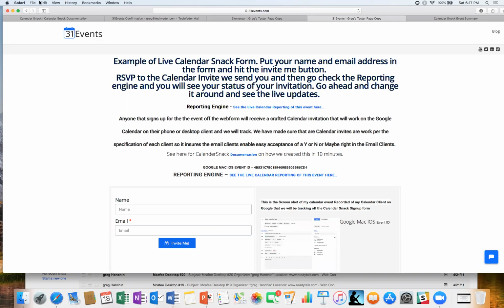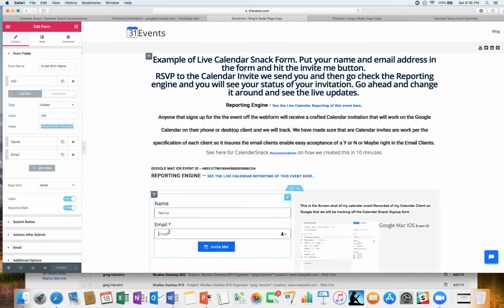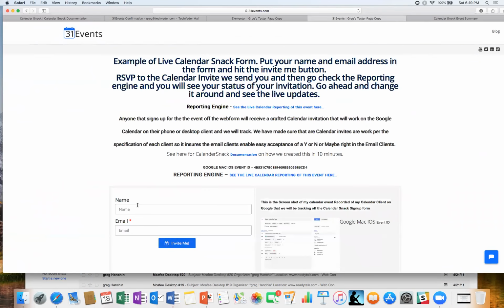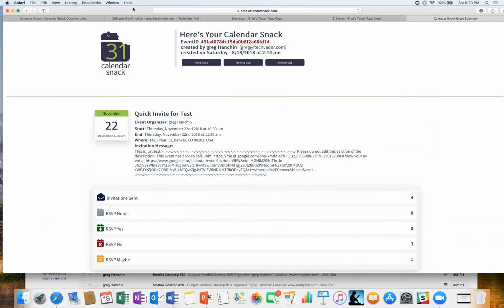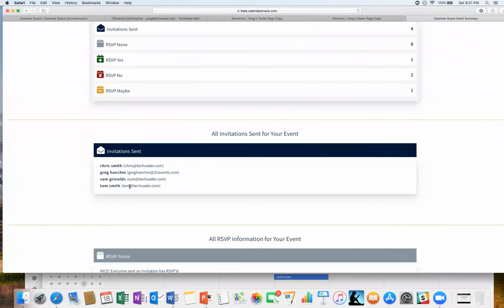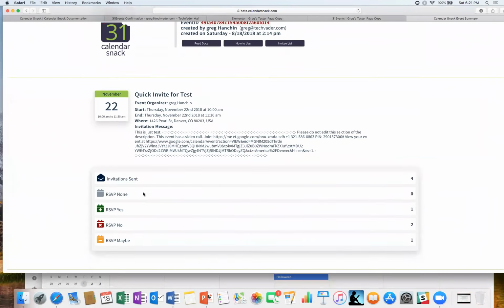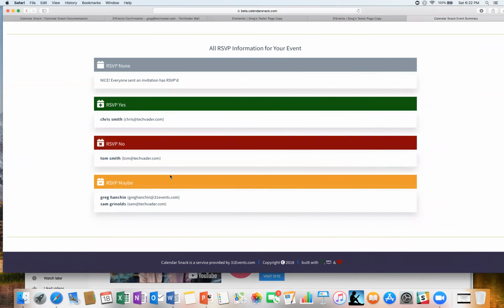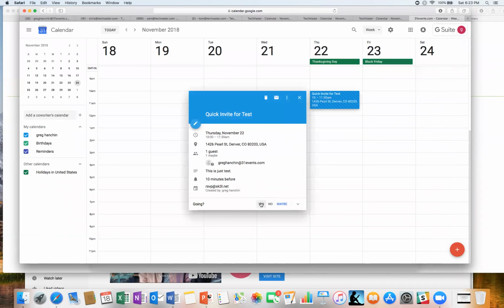Calendarsnack August 19, 2018 Part 5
31events.com showcase video series on how to embed a calendar event for tracking into a Wordpress Web Form using our education site of calendar snack.com and tracking using our Big Data Reporting engine.